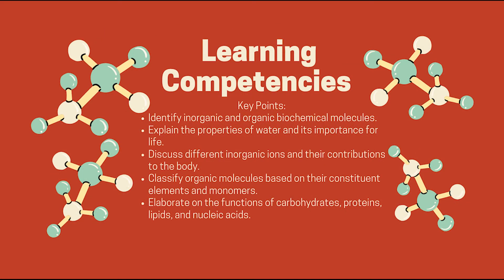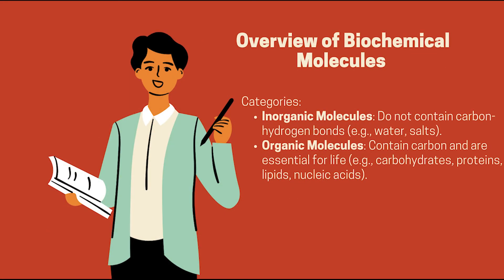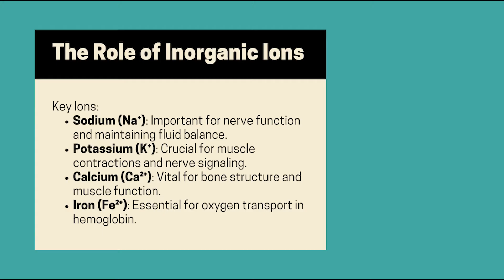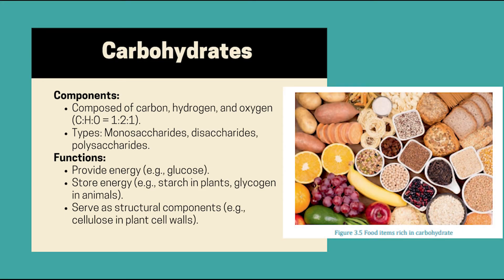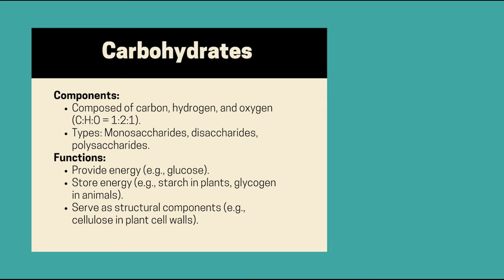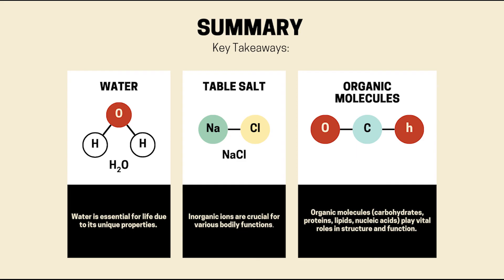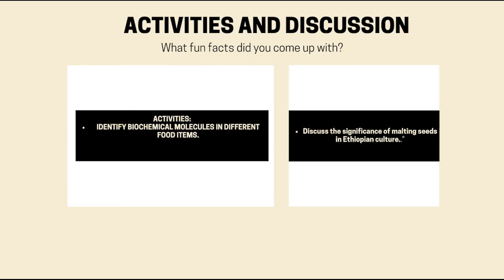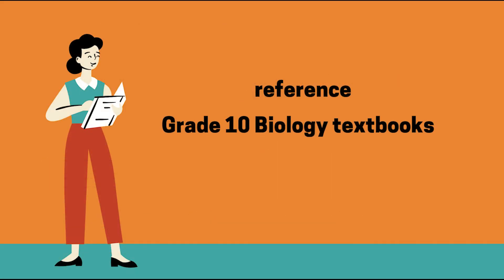🔬 Grade 10 Biology - Unit 3: Biochemical Molecules | Ethiopian Curriculum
Welcome to another engaging biology lesson! In this video, we dive into Unit 3: Biochemical Molecules, covering essential concepts for Grade 10 students based on the Ethiopian curriculum.

📚 What you'll learn in this lesson:
✅ The difference between inorganic and organic biochemical molecules
✅ The properties of water and why it's vital for life
✅ Roles of inorganic ions like sodium, potassium, calcium, and iron
✅ Functions of carbohydrates, proteins, lipids, and nucleic acids
✅ Real-life applications and cultural connections, including malting seeds in Ethiopia

🎯 Whether you're a student, teacher, or parent supporting your child's learning, this video is packed with clear explanations and helpful visuals.